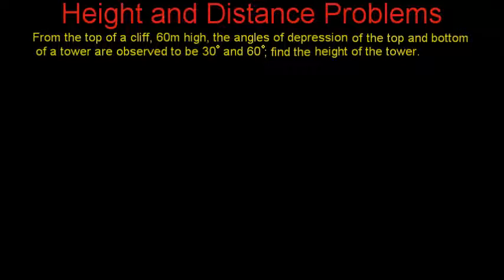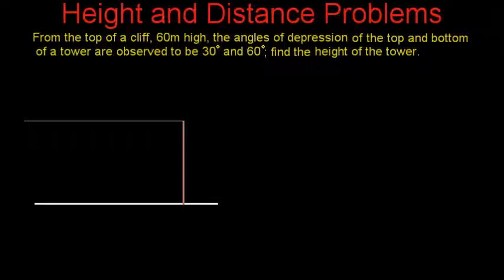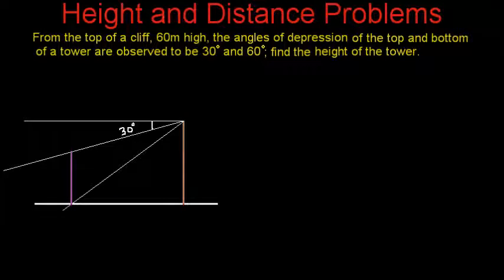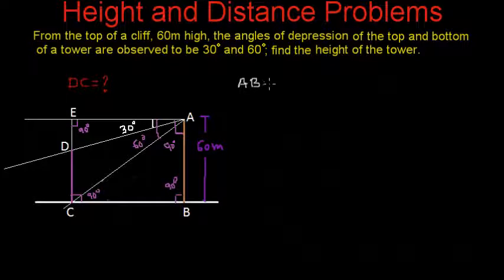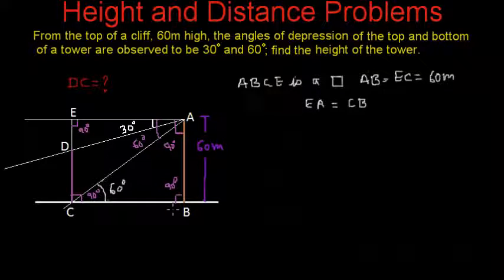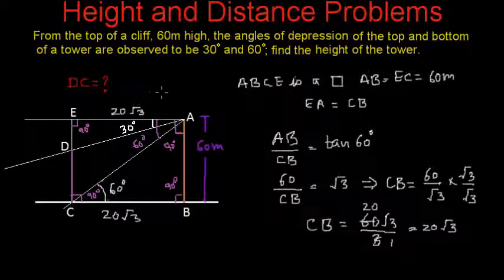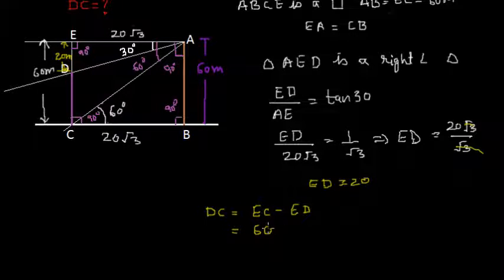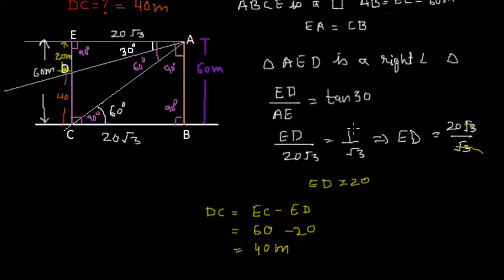Height and Distance problem : where angle of depression of to and bottom given : HARD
Finding the height of a tower where Angle of depression to its top and bottom are given.Some times it is necessary to extend few lines and convert triangle into rectangle or square to get a better picture of the problem and to make it easy to solve.